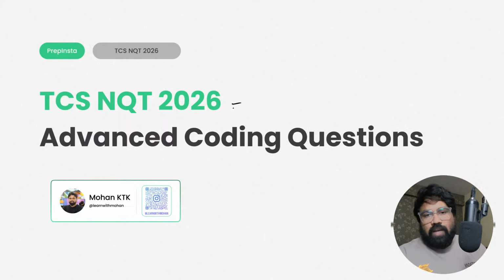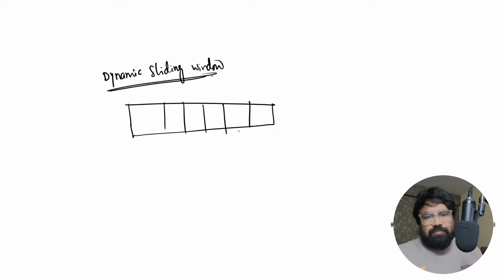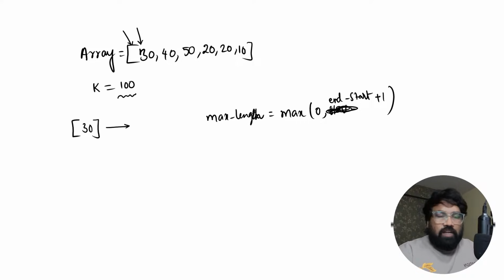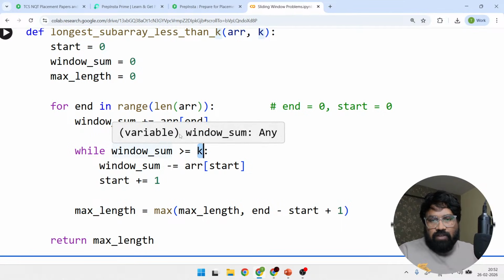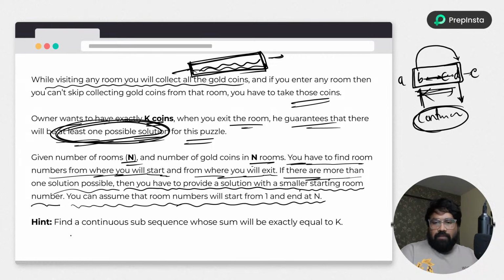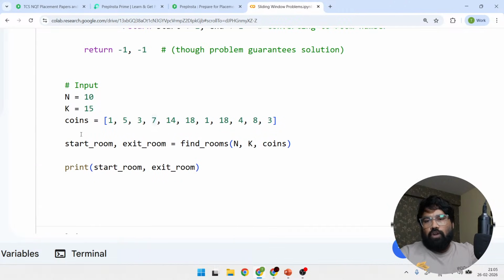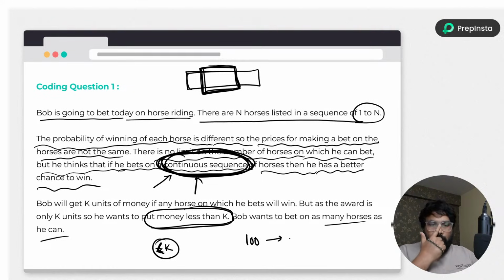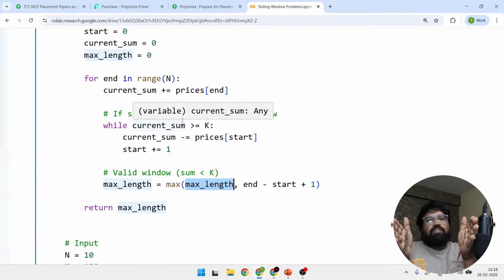TCS NQT 2026 LIVE 🔴 | Advanced Coding Questions Day 03 | Previous Year PYQs Practice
Preparing for TCS NQT 2026 Advanced Coding Round? 🚀

Welcome to Day 03 of our Advanced Coding PYQ Series, where we solve the most asked Previous Year Questions from TCS Ninja, Digital, and Prime rounds.

If you're targeting Digital or Prime package, this series is a must-follow.

🔥 In Day 03, You’ll Learn:

Repeated advanced coding patterns

Optimized approach (Brute → Efficient)

Strategy to clear TCS NQT coding confidently

📌 This series covers:

Arrays

Strings

Recursion

Searching & Sorting

Pattern-based coding

Optimization techniques

Practice consistently with this series to crack TCS NQT 2026 coding round.

Stay till the end for bonus preparation tips.